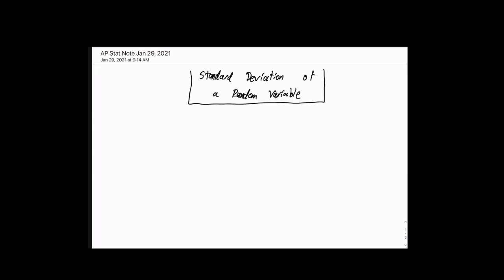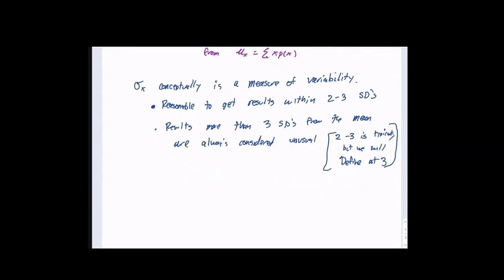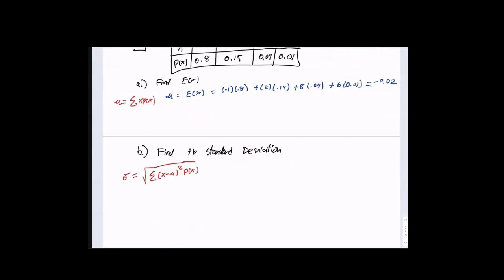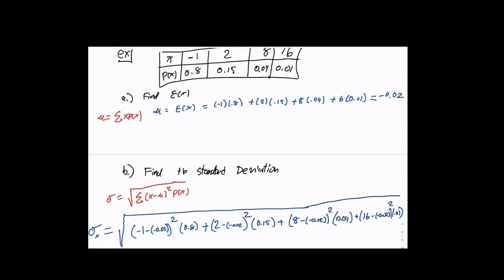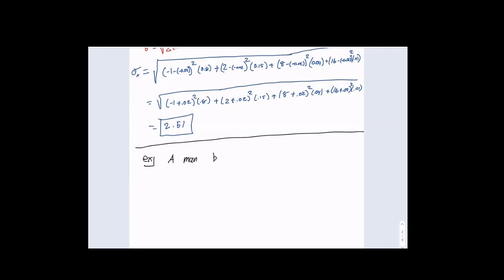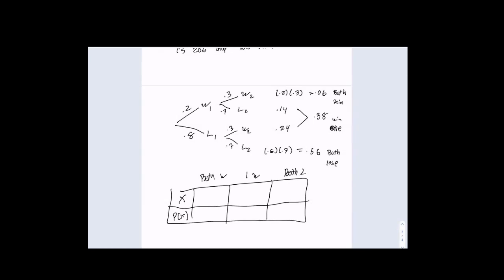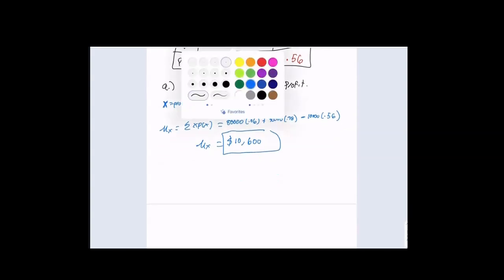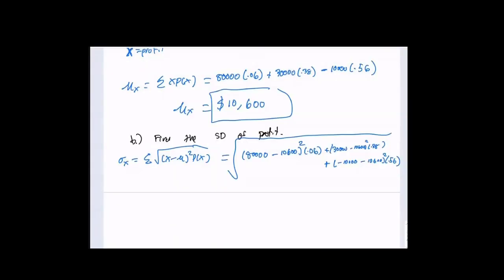AP Stat Lecture 01-29-21 (Standard Deviation of a Random Var